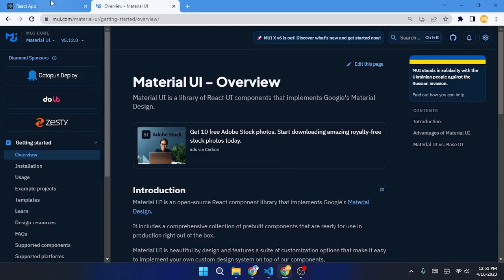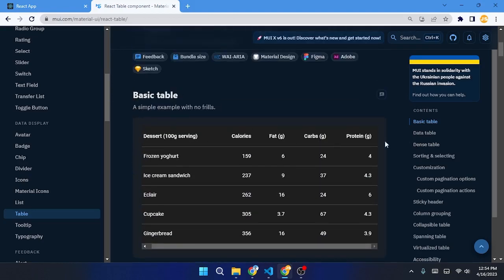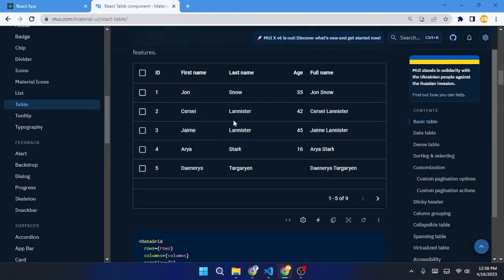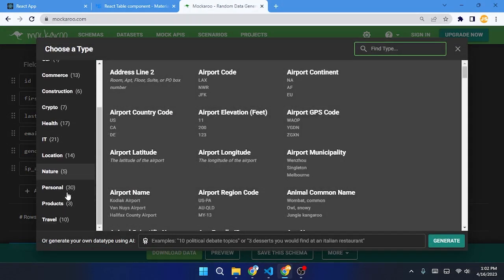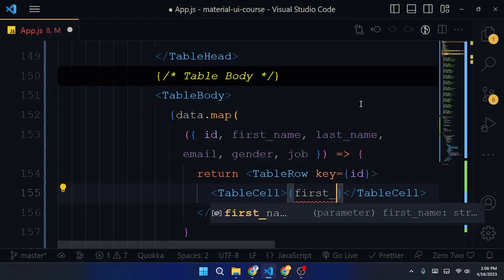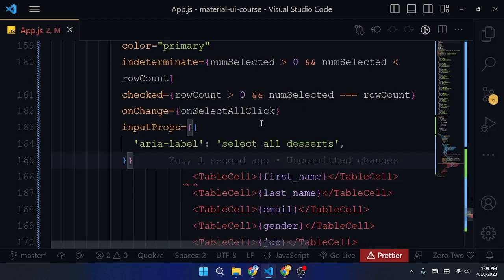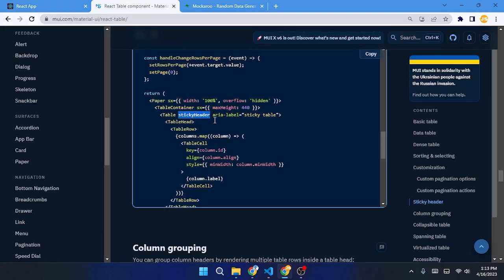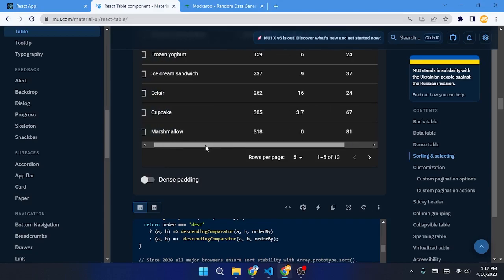React Material Ui - 10 | Table In Material Ui | 2023